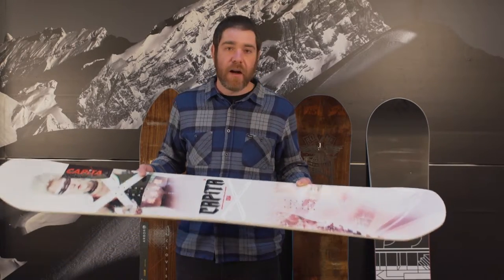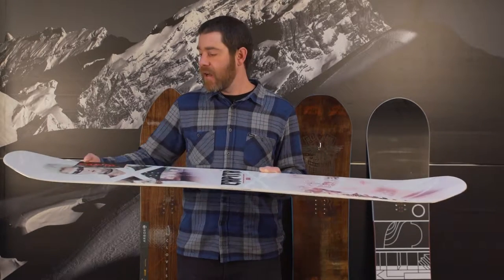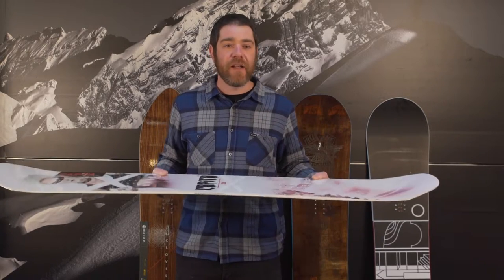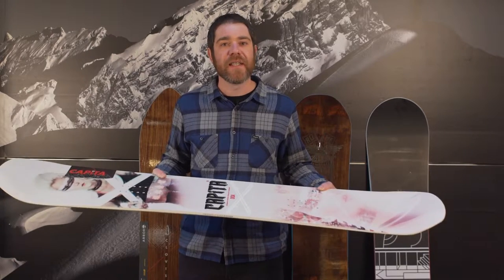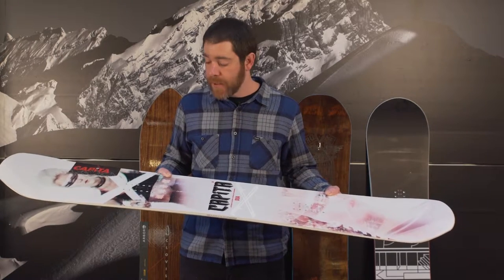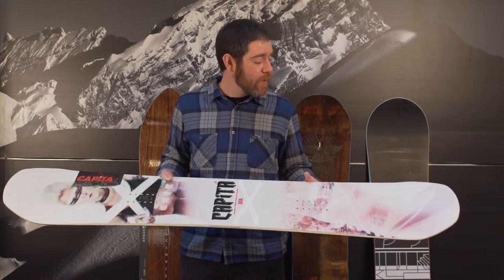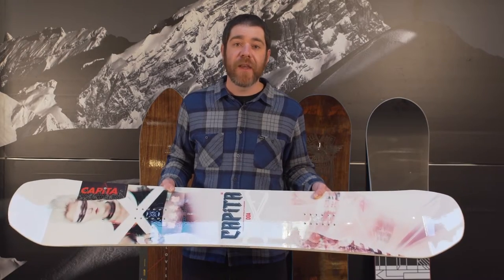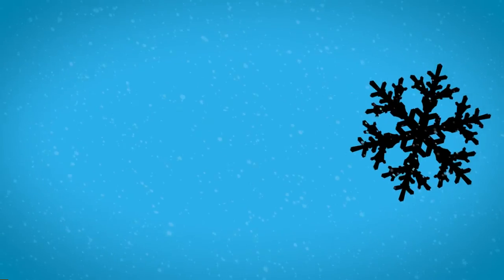16/17 Capita Defenders of Awesome Snowboard